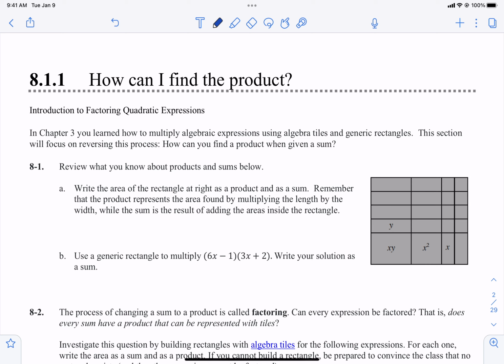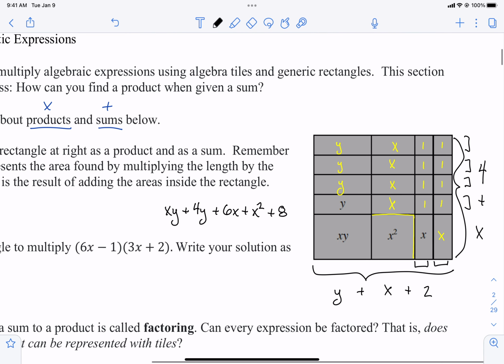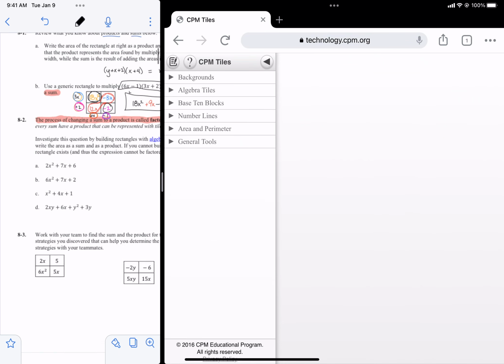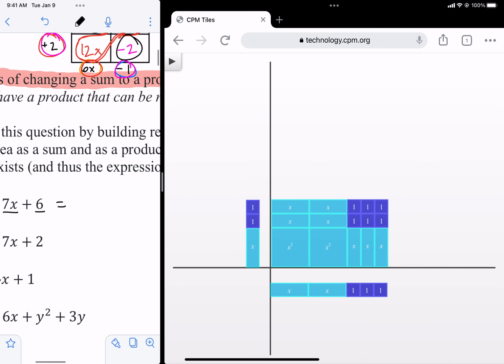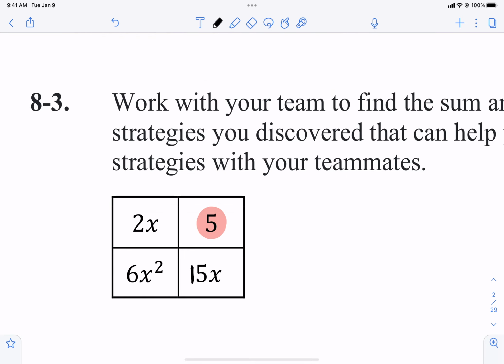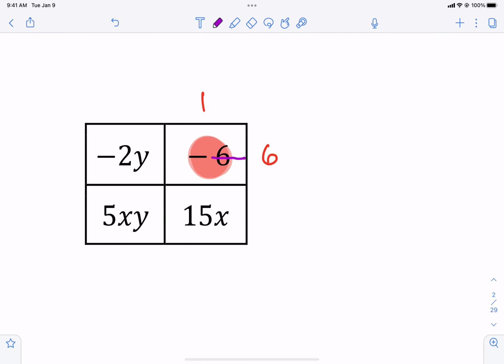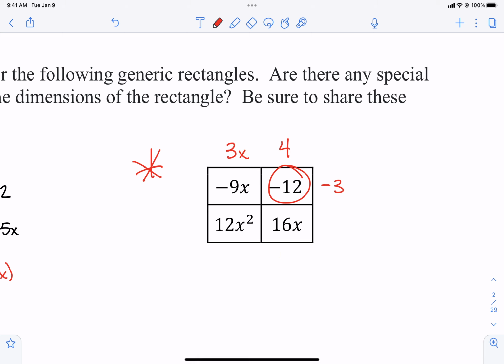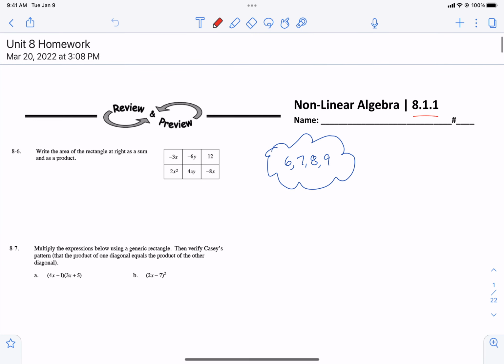8.1.1 Instructional Video